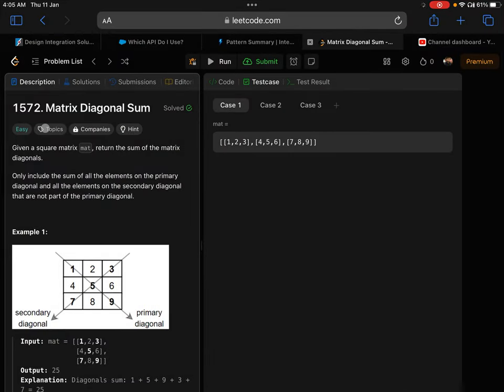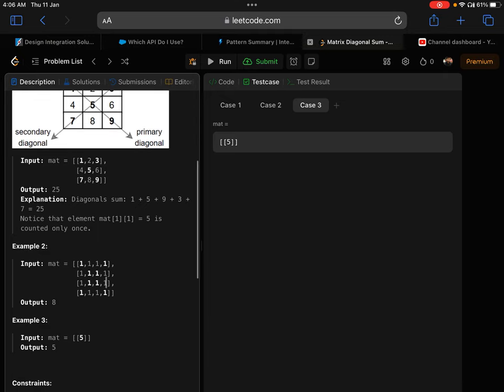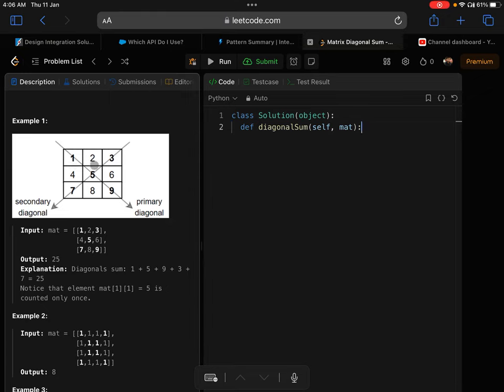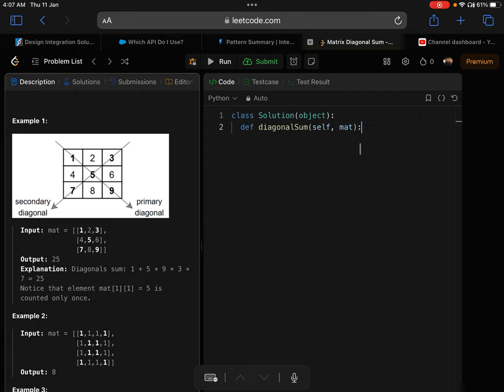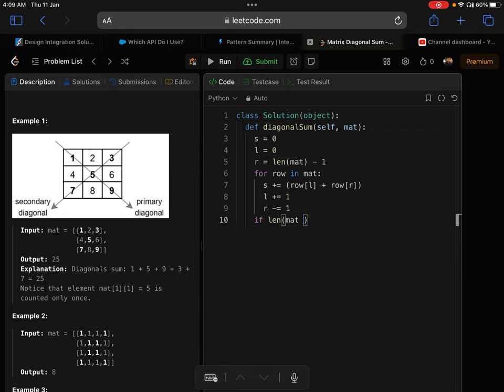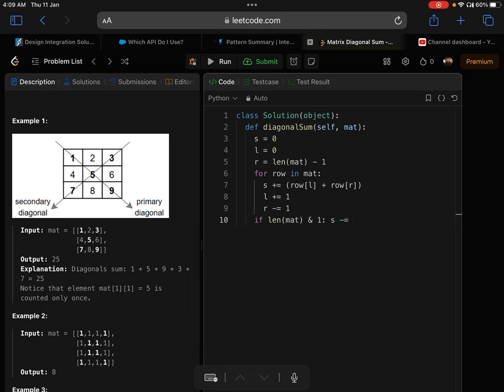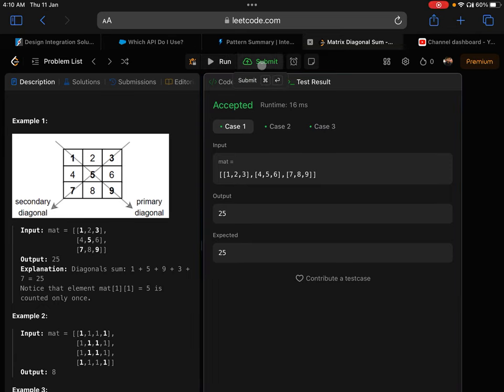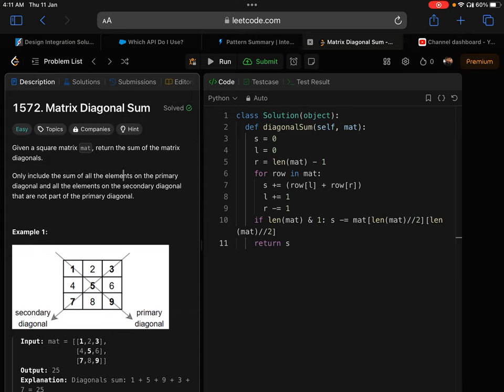Leetcode 1572. Matrix Diagonal Sum